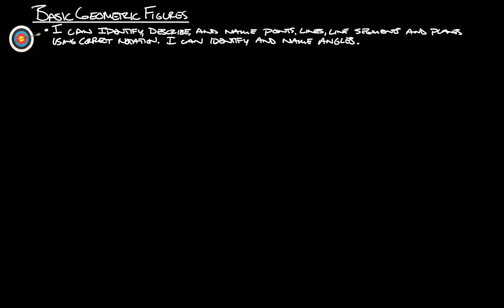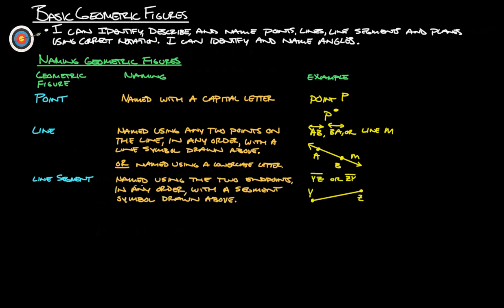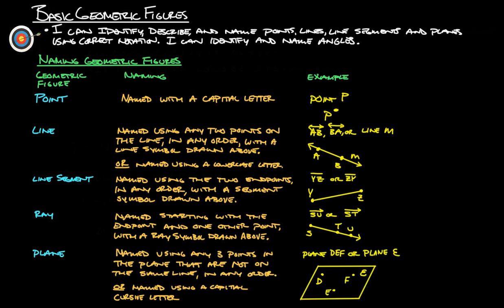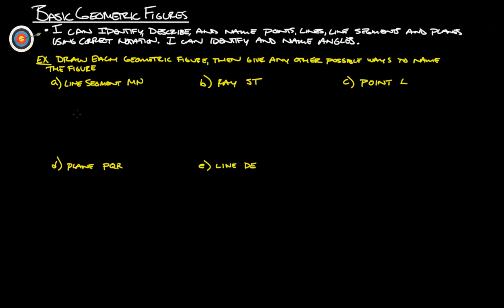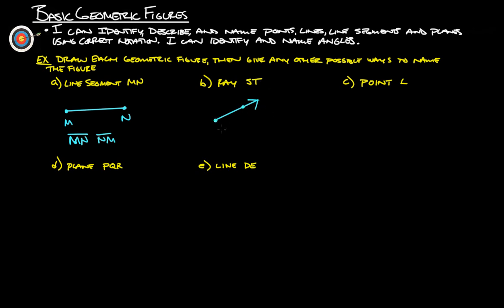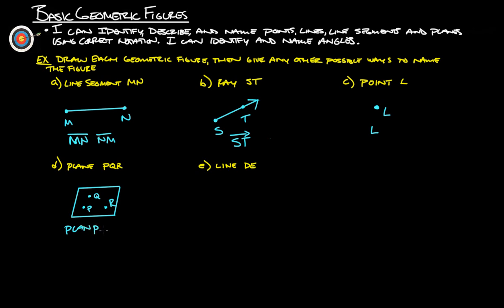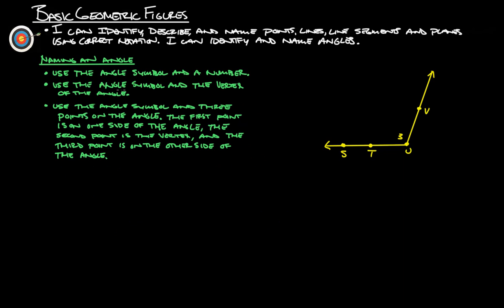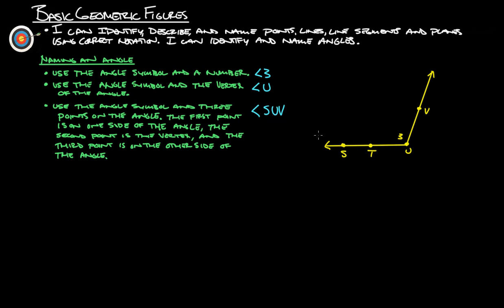1-1 Basic Geometric Figures (o)